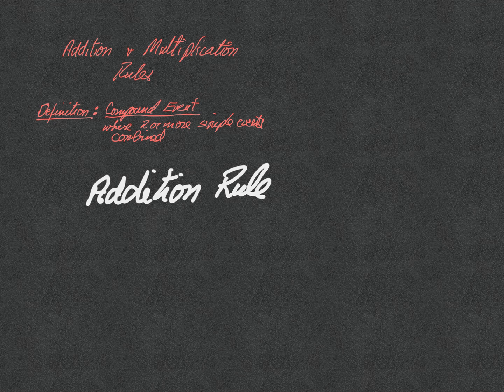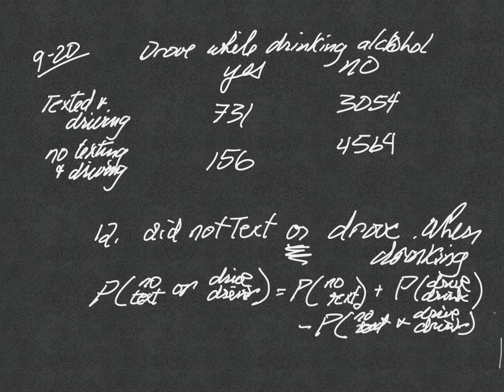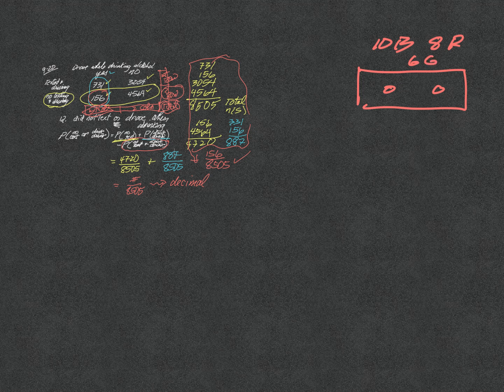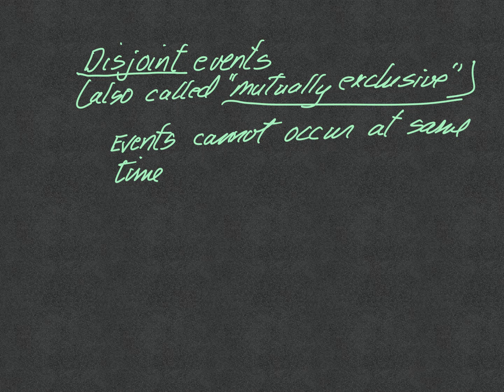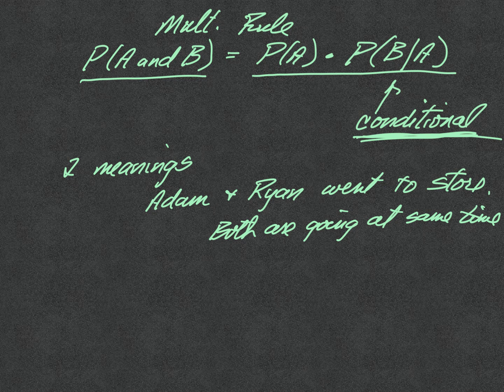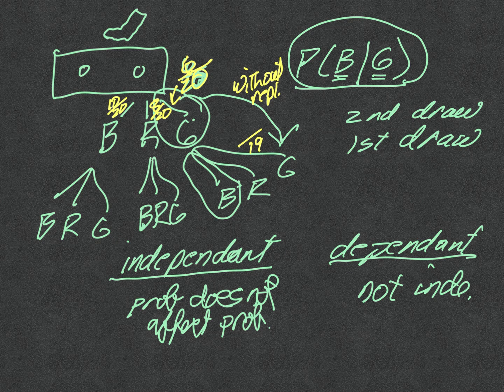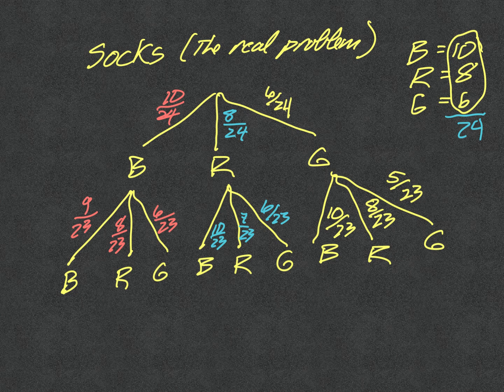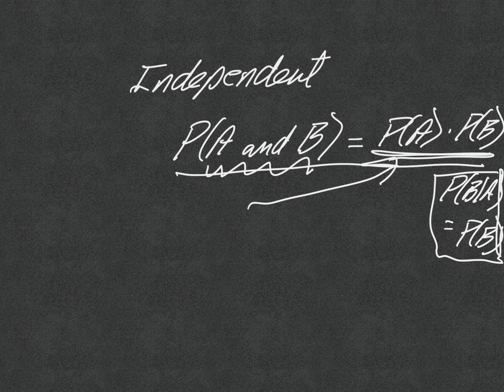Assignment 4 2 Addition and Multiplication Rules